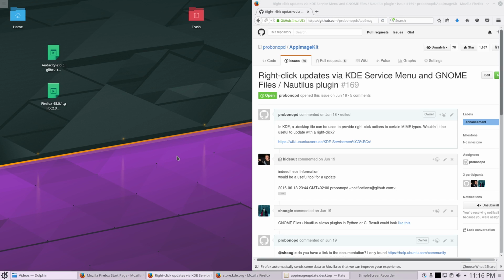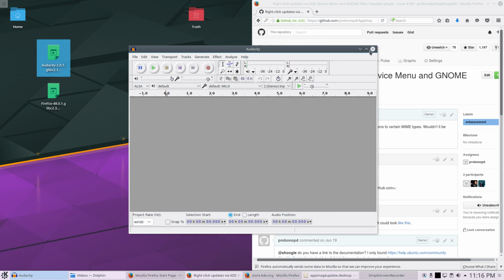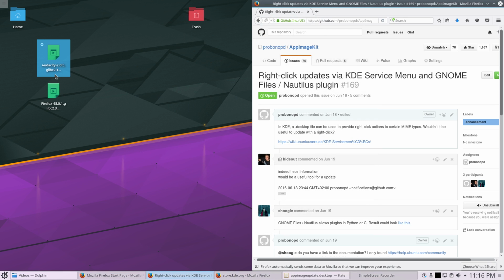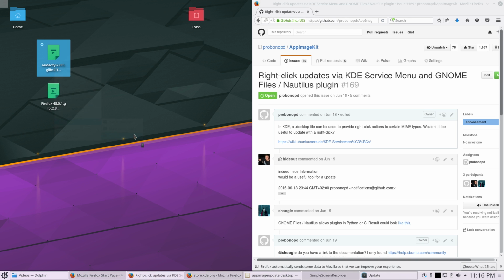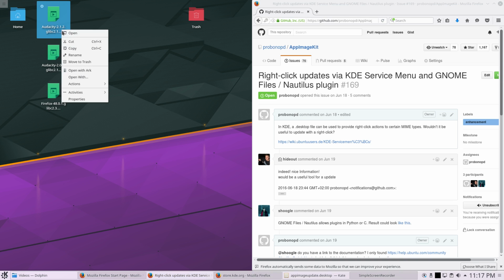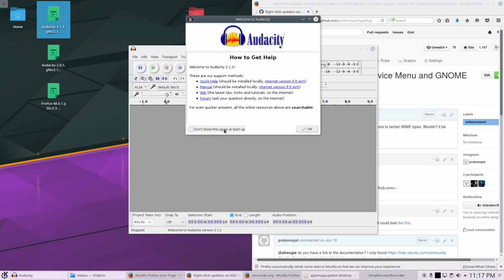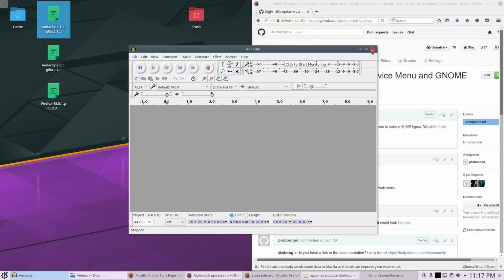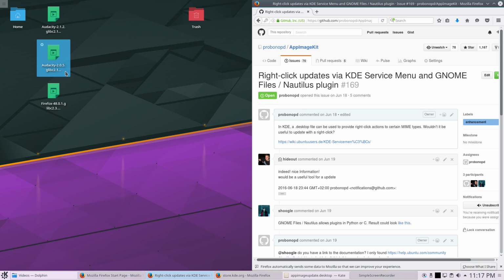Update AppImage in KDE neon by right-clicking it